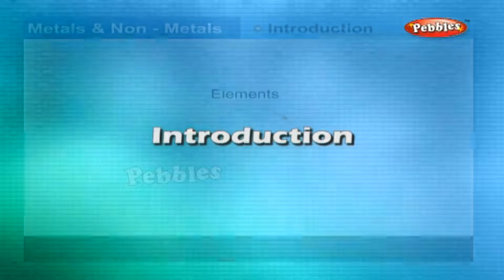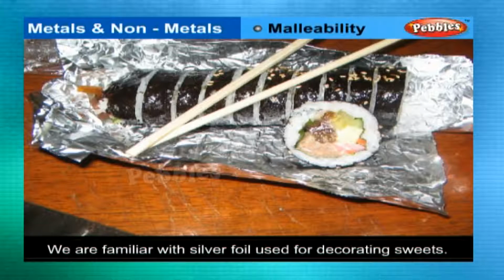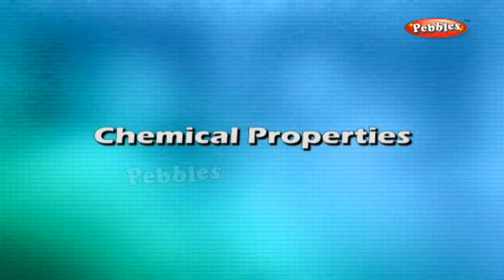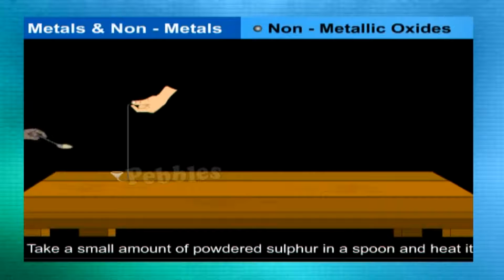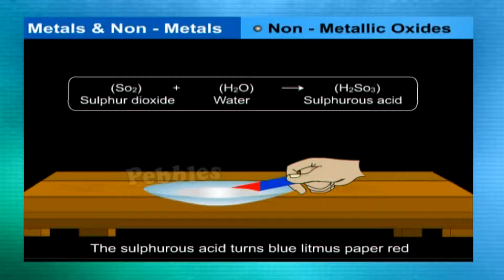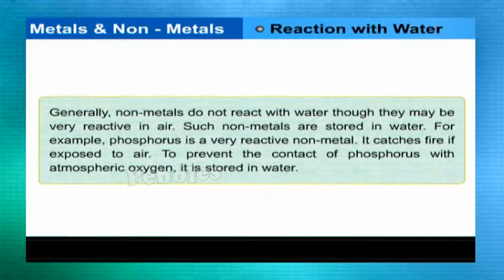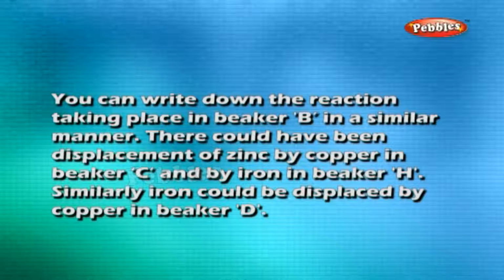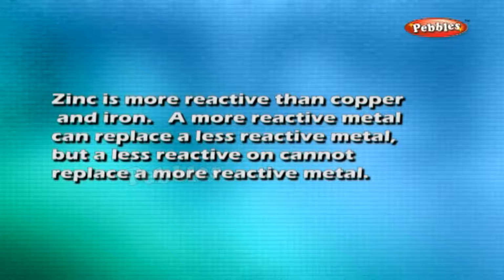Std-8 chapter no.5 metals and non-metals